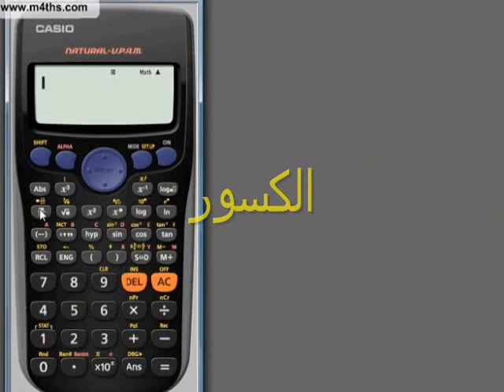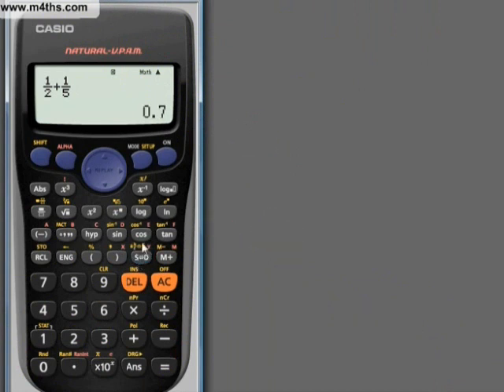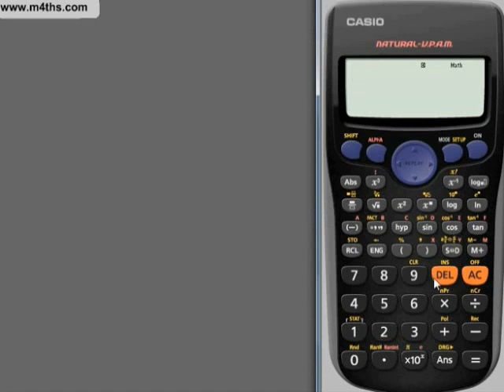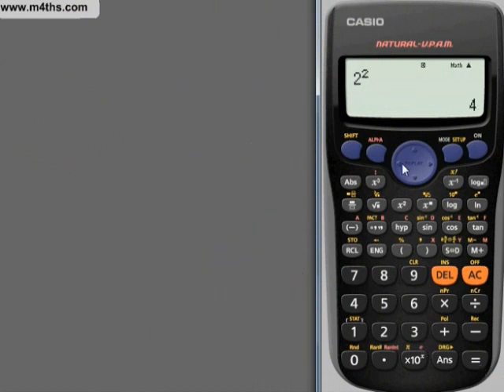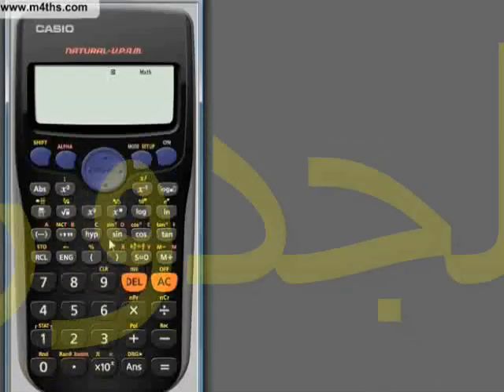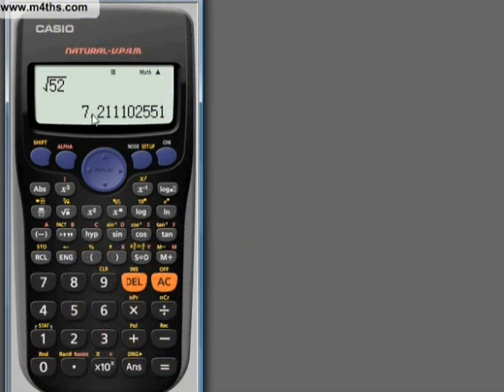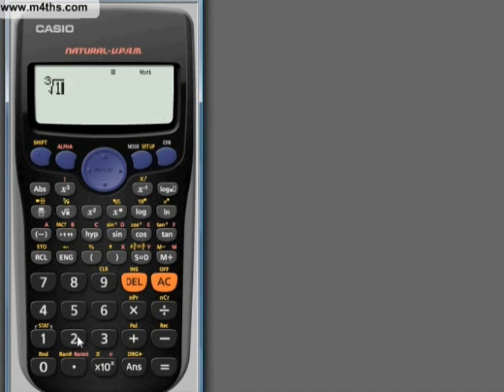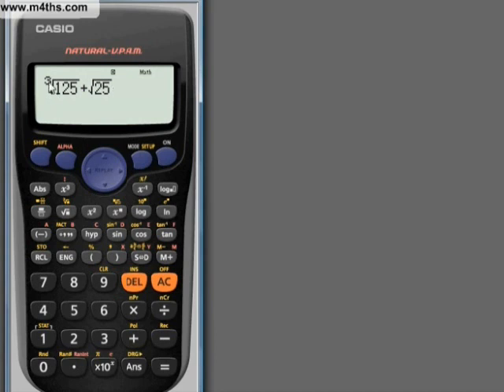casio fx 82ES.calcul de base wmv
comment effectuer les opération